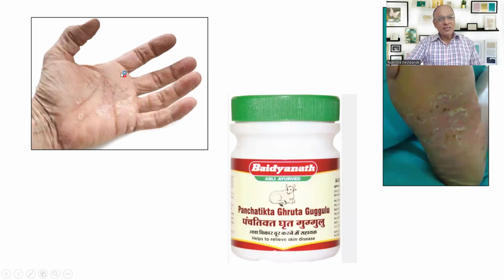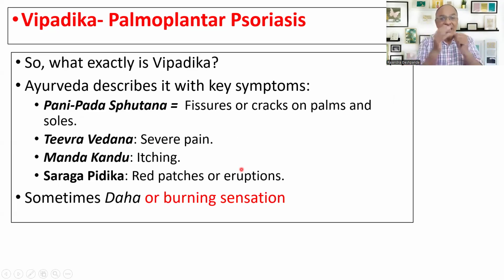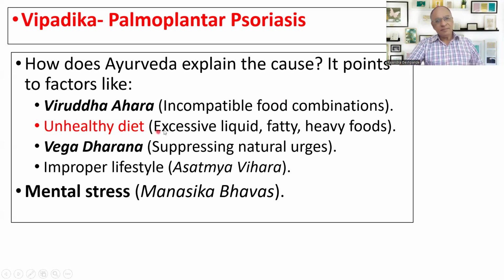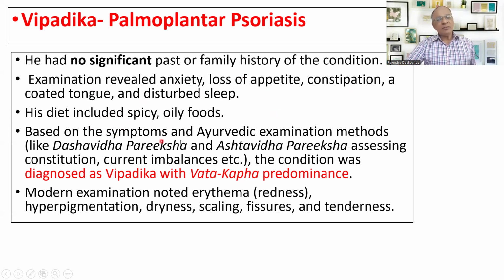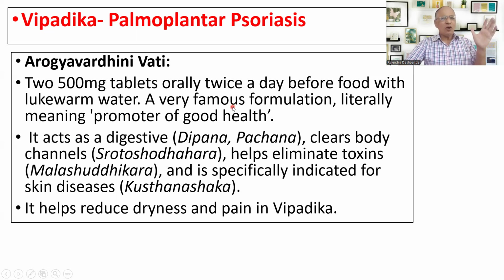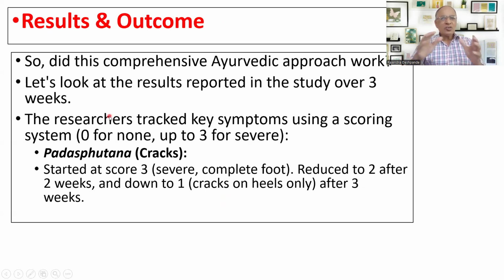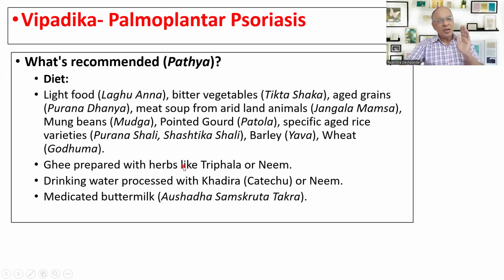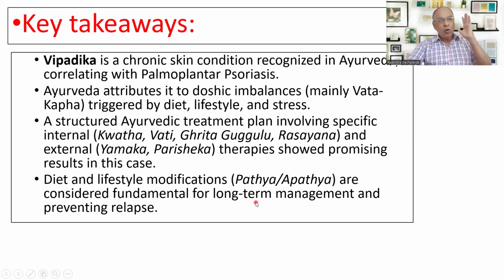Ayurvedic Relief for Cracked Hands & Feet (Vipadika/Palmoplantar Psoriasis)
@Ayurveda Academy
Suffering from painful, cracked, itchy skin on your palms and soles? This condition, known in Ayurveda as Vipadika, closely relates to Palmoplantar Psoriasis.
In this video, we explore:
• What Vipadika is according to Ayurveda.
• How it correlates with Palmoplantar Psoriasis.
• Ayurvedic insights into its causes (Dosha imbalance, diet, lifestyle).
• A real-life case study showing significant improvement in just 3 weeks using Ayurvedic treatments like Mahamanjisthadi Kwatha, Panchatiktaka Ghrita Guggulu, and more.
• Important Ayurvedic dietary (Pathya/Apathya) and lifestyle advice for managing Vipadika.
Learn about a holistic approach to managing this challenging skin condition.
Acknowledgement – Content of this video is based on Research of
Sinsha A.S, Rashmita Tiga,
Pragya Priyadarsini Mallik, Sonalika Jena. Ayurvedic
management of Vipadika - A Case Report. J Ayurveda
Integr Med Sci 2024;8:247-252.